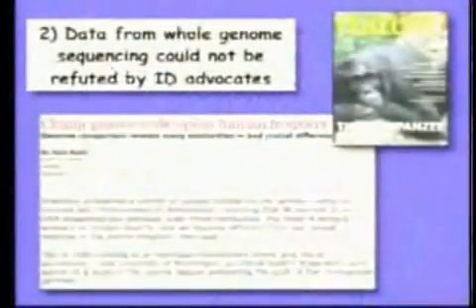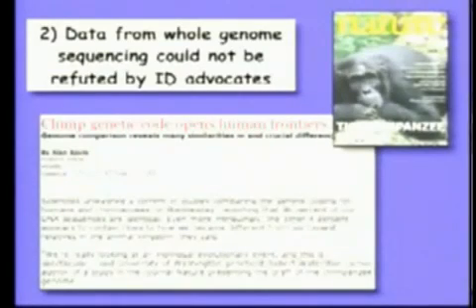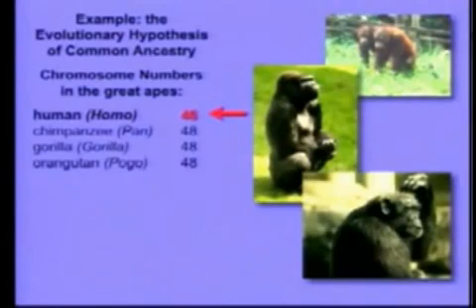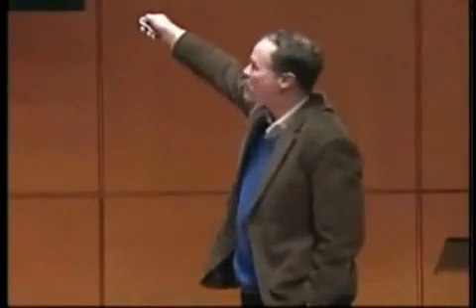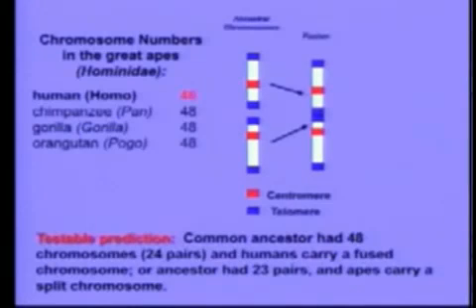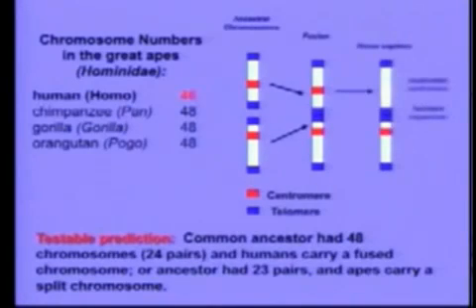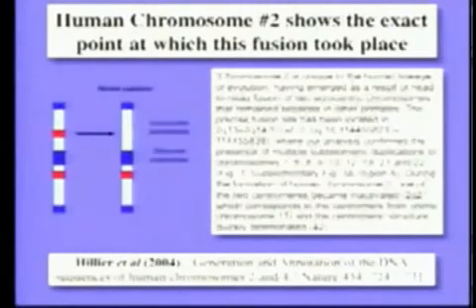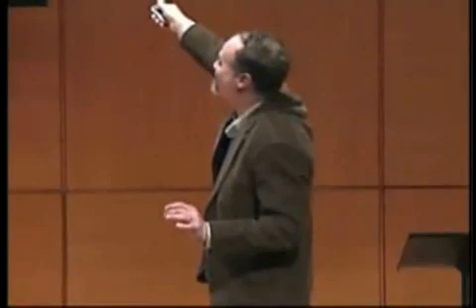Evolution FALSIFIED! (...or not), with Ken Miller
excerpt from a very informative lecture from (theist - not that THAT should matter) biologist Ken Miller:

What is your explanation, creationists?

Why can't you propose an experiment/observation that would falsify the theory?